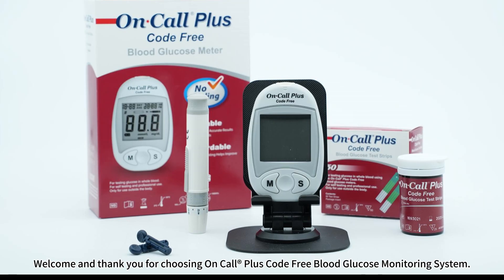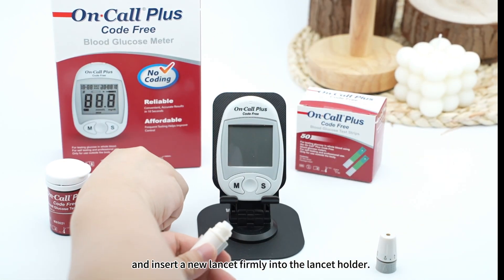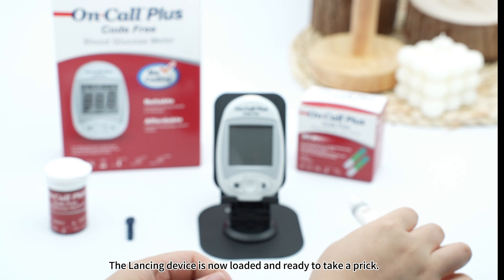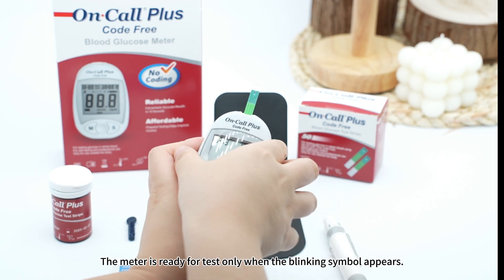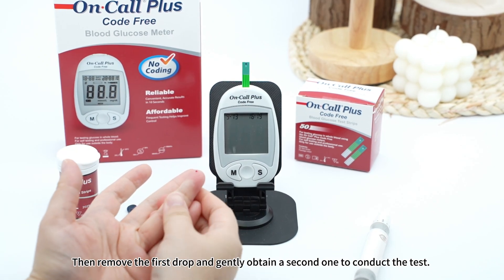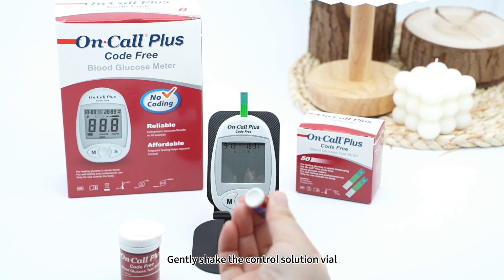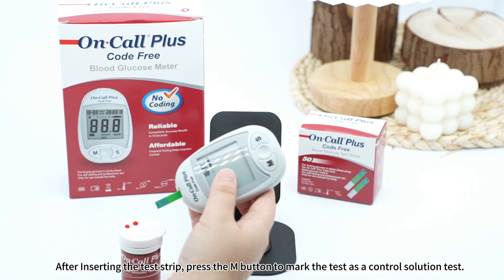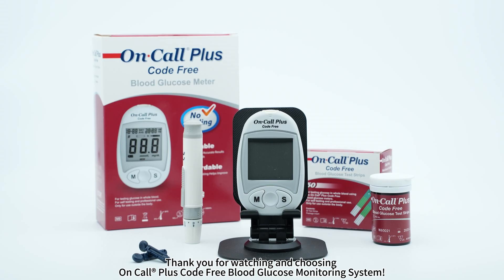OCP Code Free Operation Video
How to operate OCP Code Free